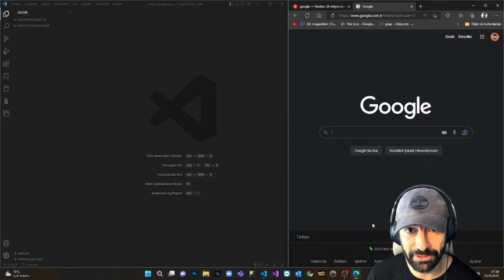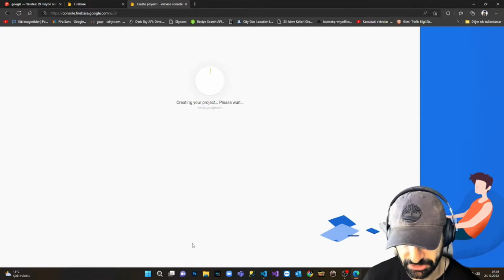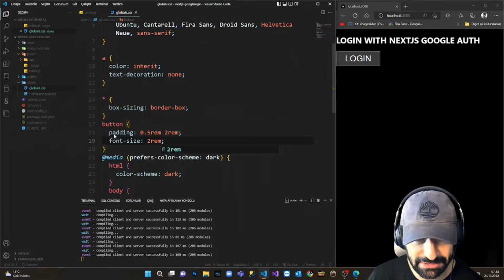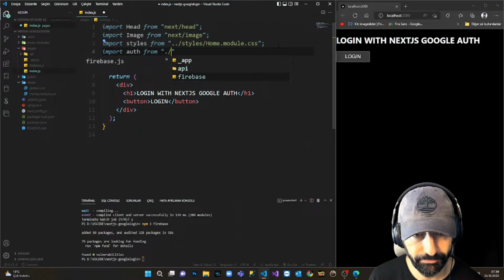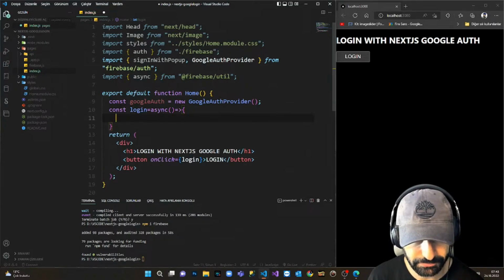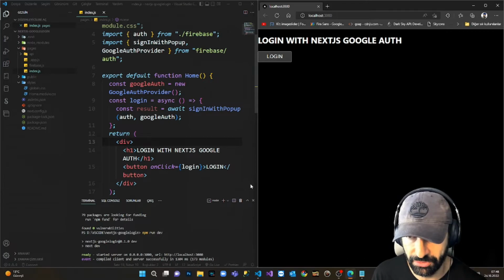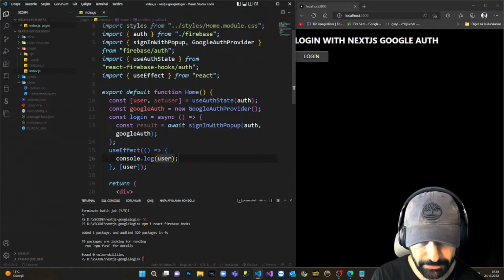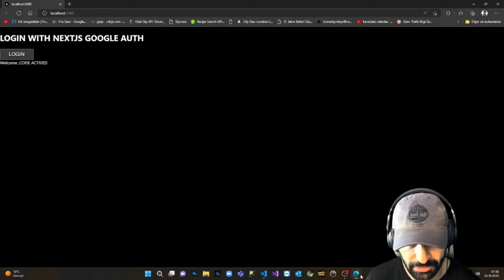How to integrate Google Login with Firebase inside Nextjs